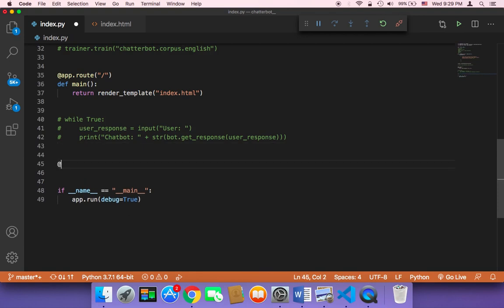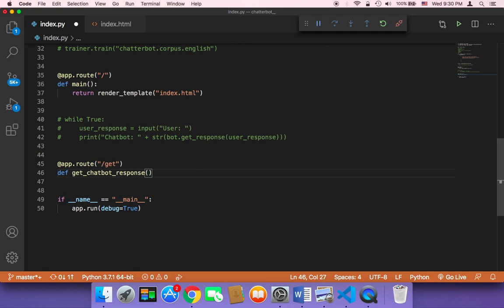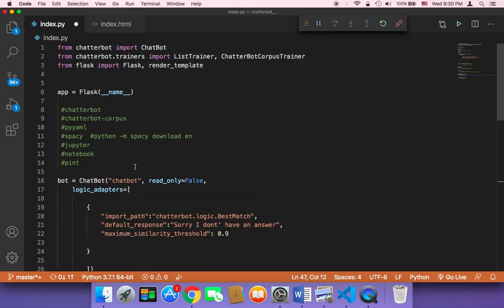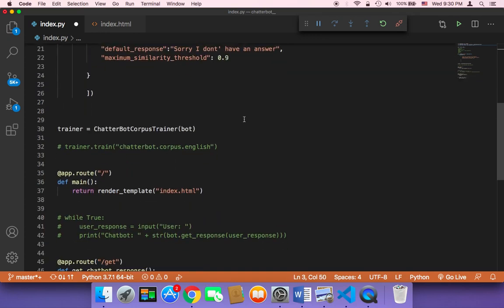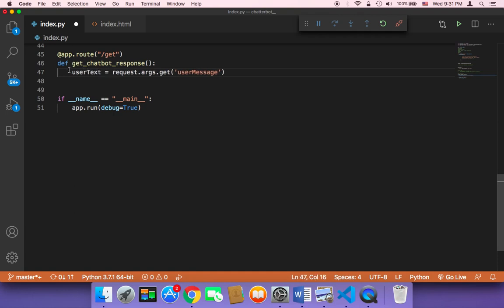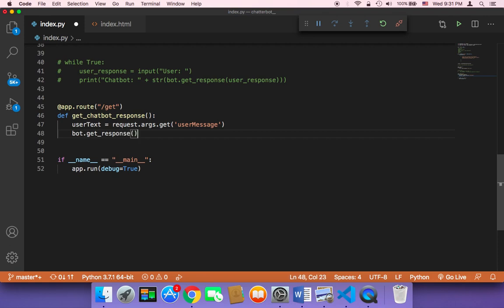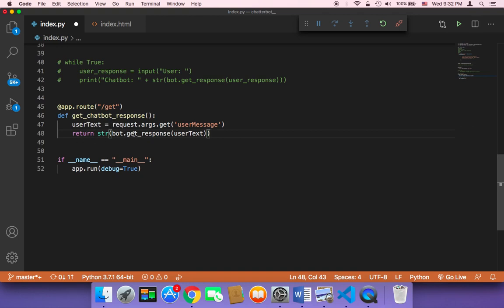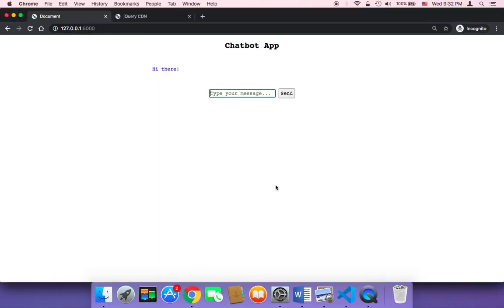Create Chatbot Using Python - Part 22